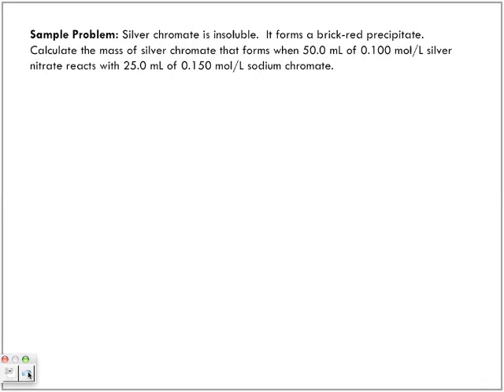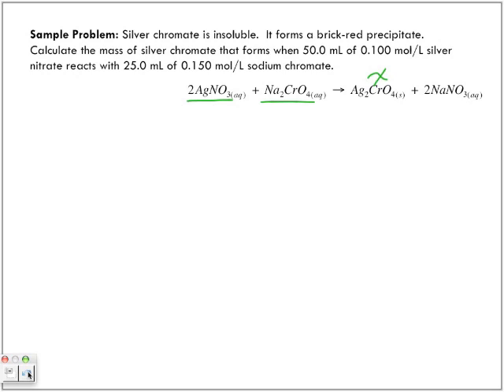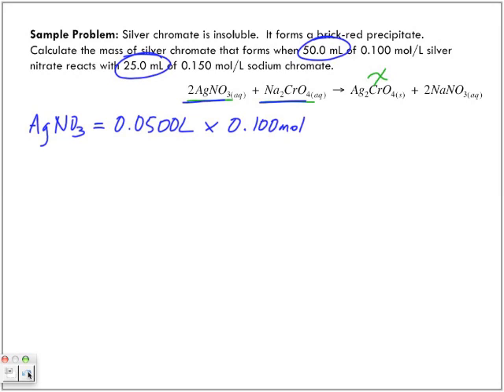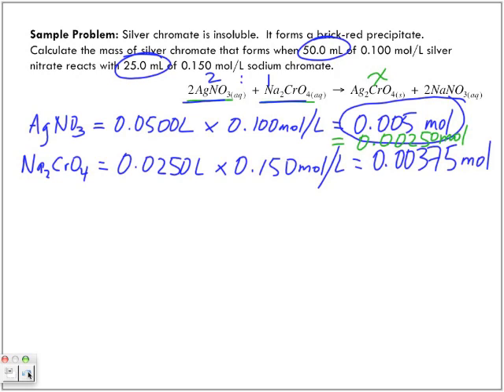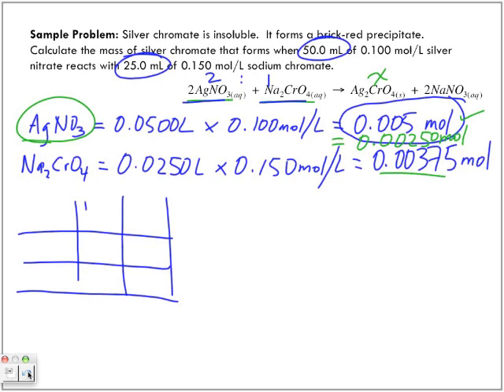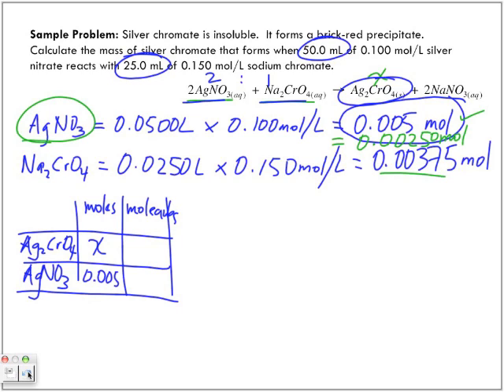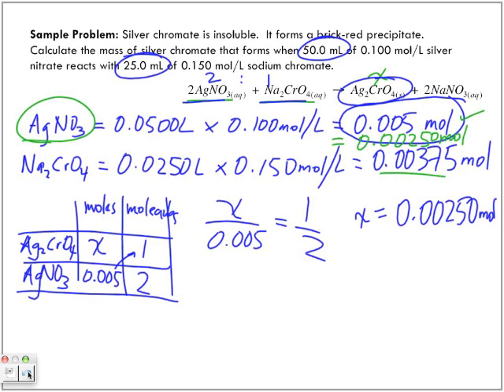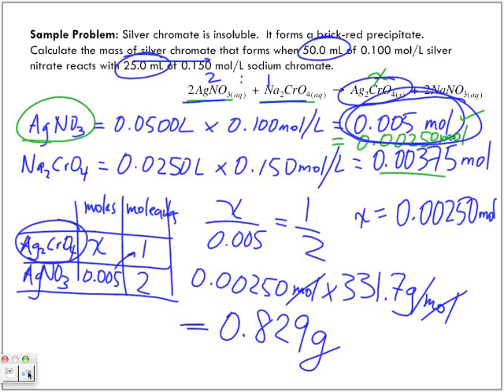Stoichiometry in Aqueous Solutions Part 5